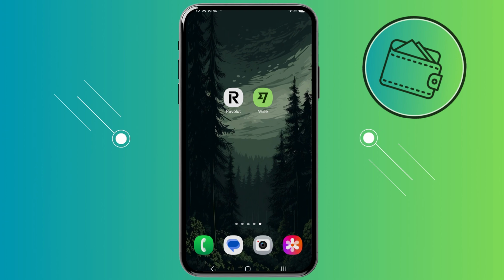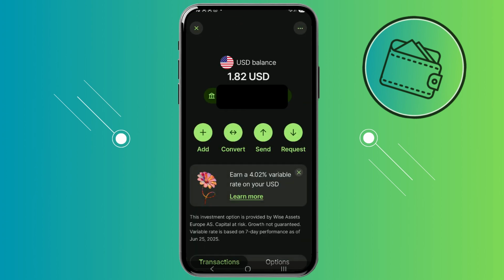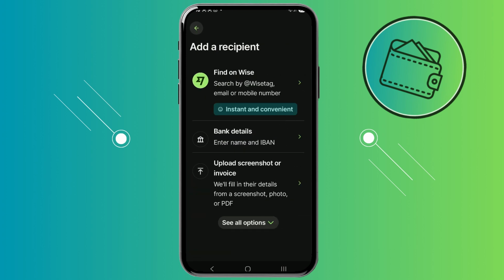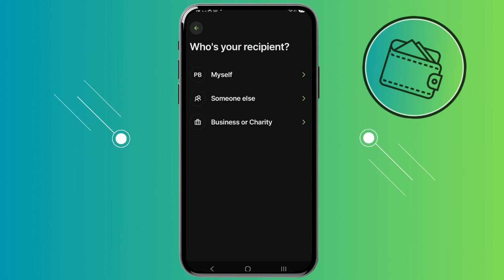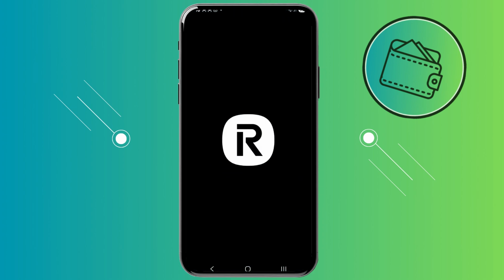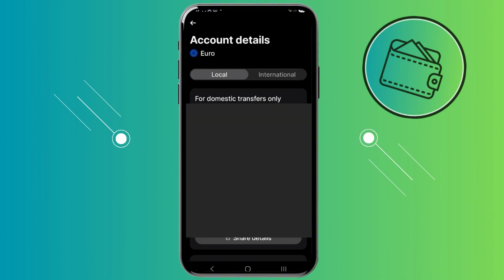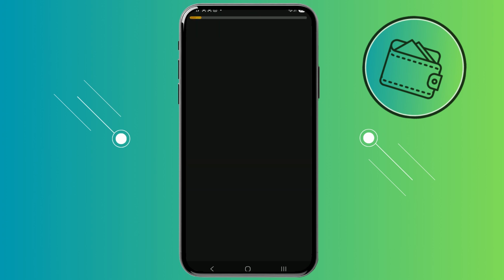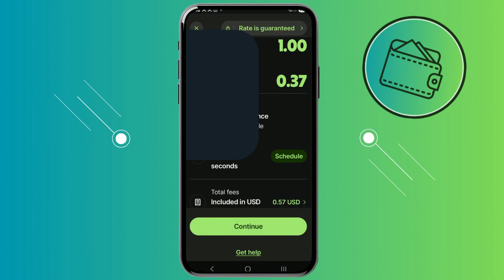How To Send Money From Wise To Revolut- Transfer Cash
How do I transfer money from Wise to Revolut app? In this video tutorial, I’ll show you how to move cash from Wise to Revolut. Enjoy!